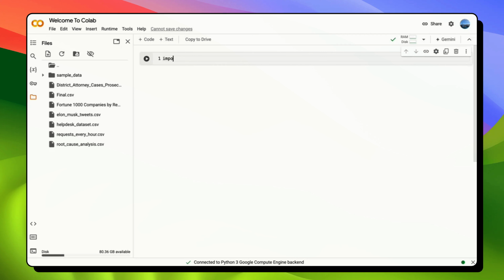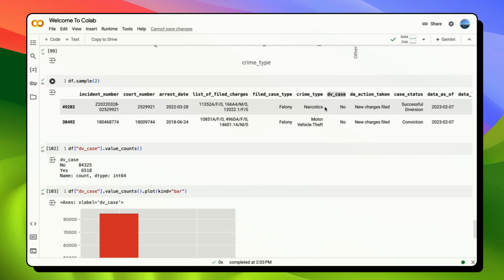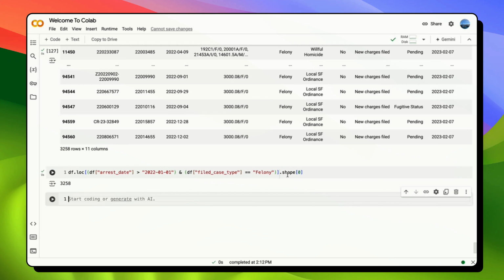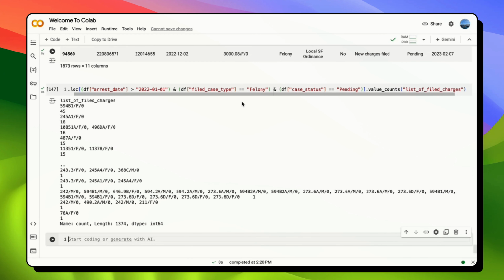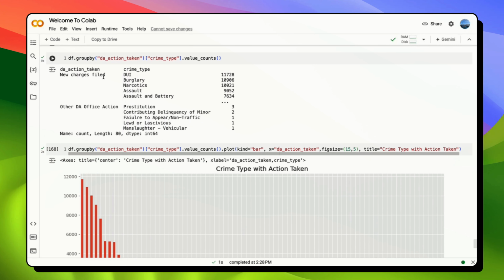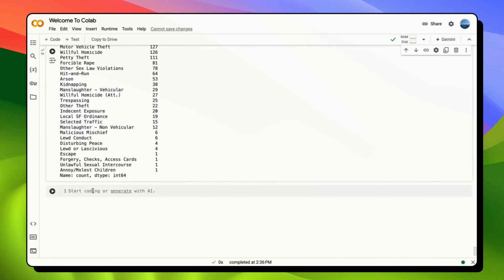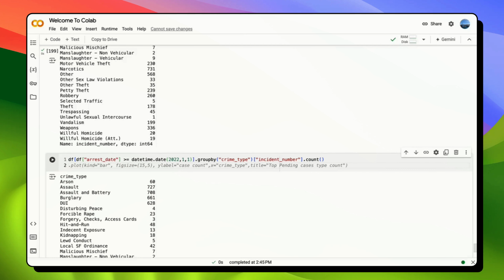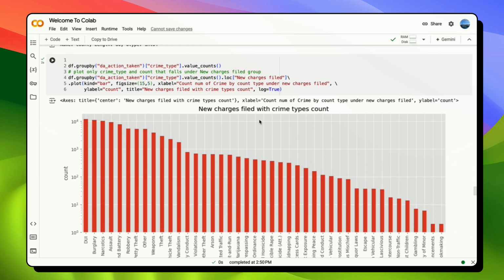Analyzing District Attorney Cases with Python and Pandas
In this video, we'll explore the data, uncover patterns, and visualize key insights through data exploration and data visualization techniques. Perfect for anyone looking to enhance their data analysis skills!